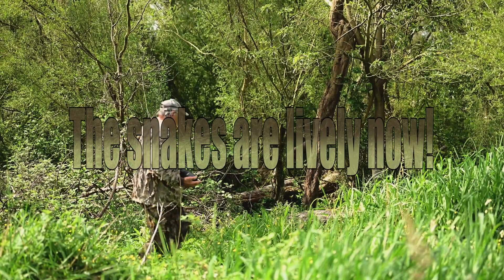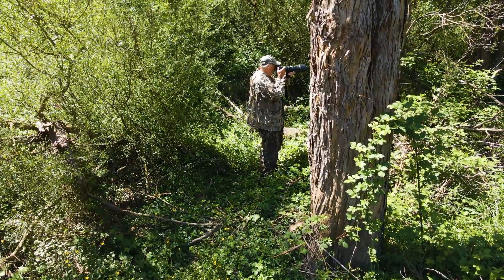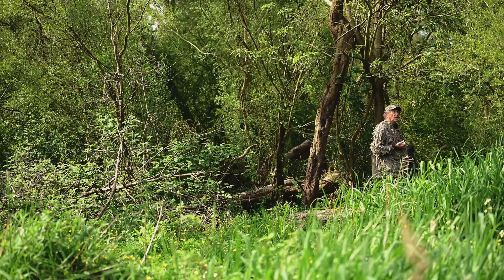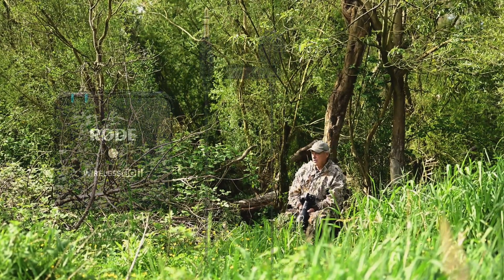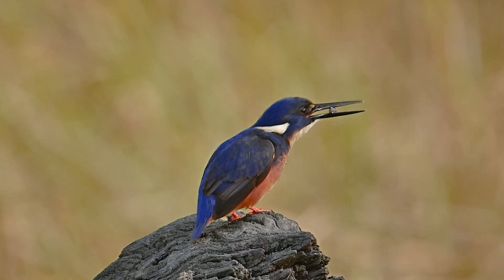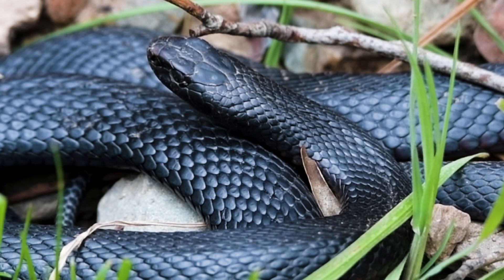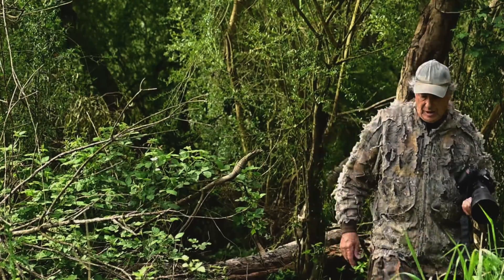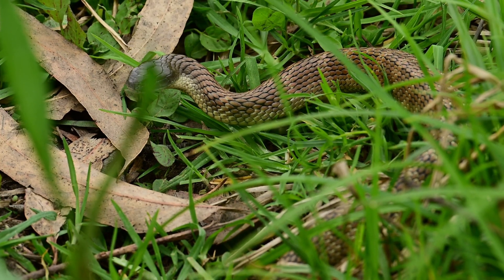TIGER SNAKE (Notechis scutatus)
The tiger snake (Notechis scutatus) is a large and highly venomous snake of southern Australia. These snakes are often observed and locally well known by their banding, black and yellow like a tiger, although the species can be highly variable in colouration and patterning.

Tiger snakes are undeniably deadly, with venom that can cause severe symptoms, including paralysis and even death if untreated. While they generally avoid human contact, their aggressive behaviour when threatened poses a significant risk.

Understanding their behaviour and respecting their space is crucial for safety. Equally important is having first aid knowledge, which is essential for handling snakebite emergencies effectively. Being prepared with first aid skills can make the difference between life and death, ensuring that encounters with these deadly serpents do not turn fatal.